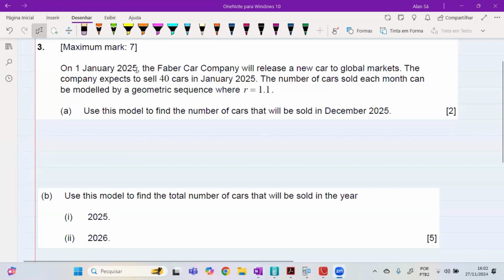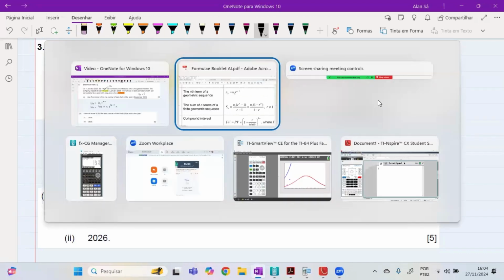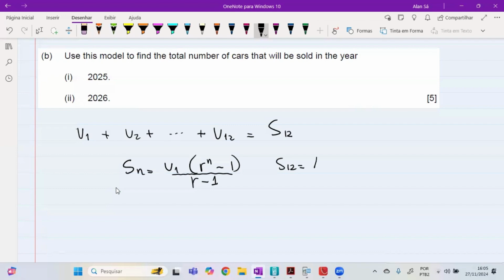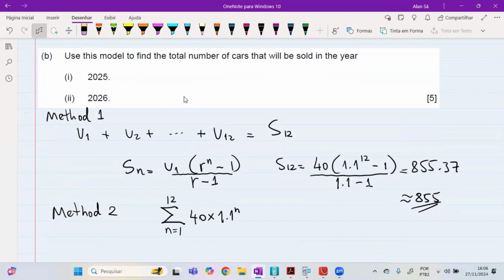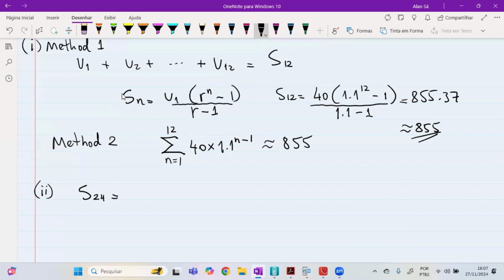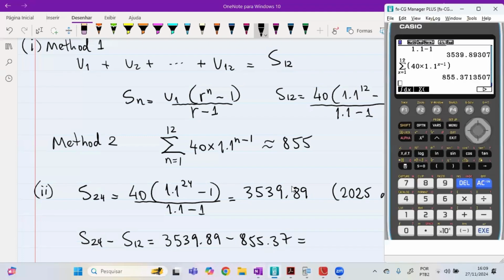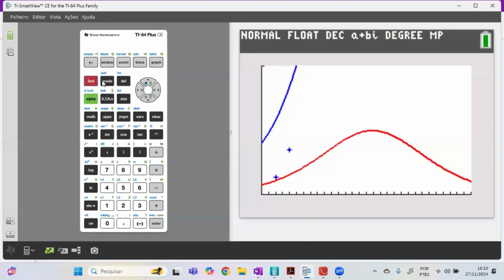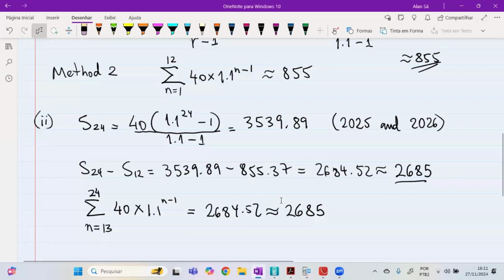AI SL 2024 May/June Paper 1 Time Zone 1 Question 3 - Geometric Sequences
International Baccalaureate - IB
Mathematics Applications and Interpretation Standard Level 2024 May/June Section - Paper 1 Time zone 1 - Question 3 - Geometric Sequences, common ratio, nth term of a geometric sequence, sum of the terms of a geometric sequence, sigma notation. Graphical display calculators (GDC): Casio fx-CG50, TI 84 Plus CE and TI Nspire CX student.